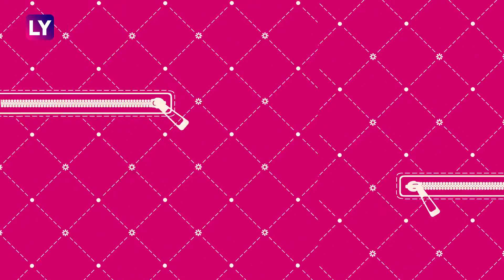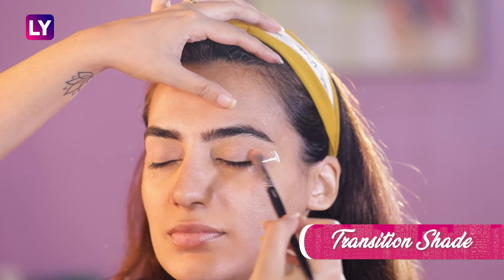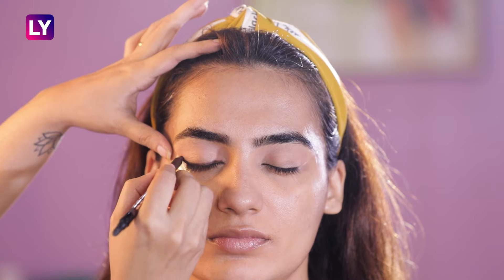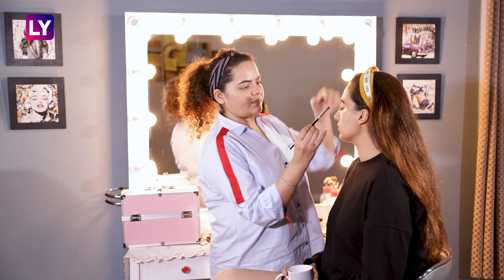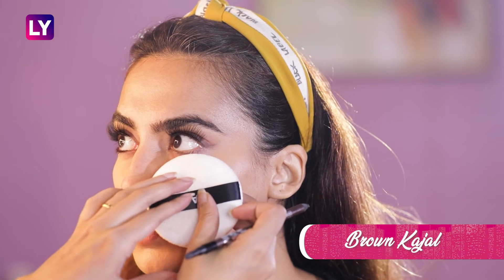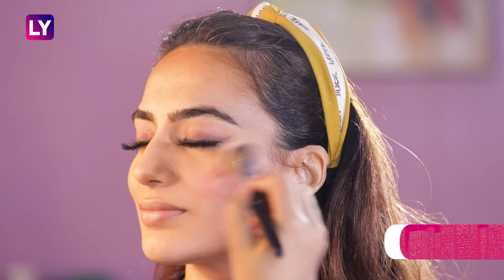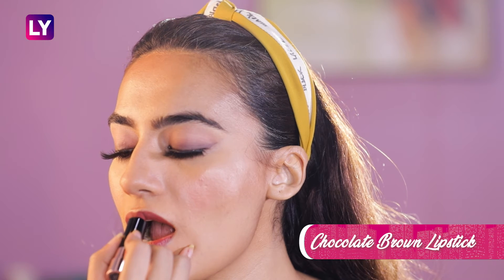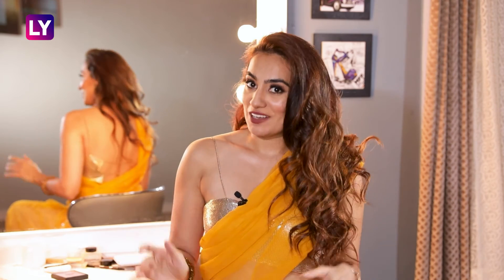Easy Indian Wedding Guest Makeup Look Step By Step Smokey Winged Liner Tutorial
Welcome to Beautiful You, and today we'll be showing you an easy yet glamorous Indian wedding guest makeup look. The brown smokey winged liner paired with chocolate brown lips is perfect for any wedding occasion and can be carried with any outfit. Step out looking a Bollywood diva in this chic makeup look. Happy wedding season!